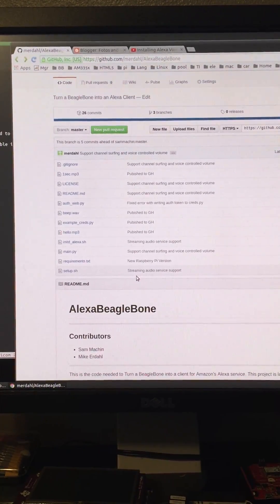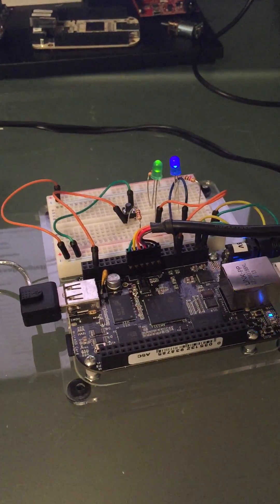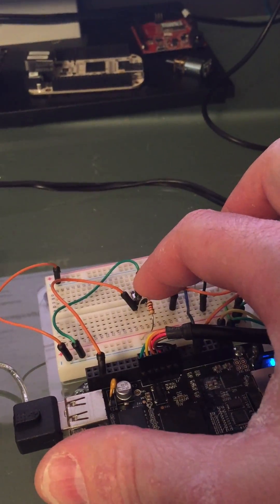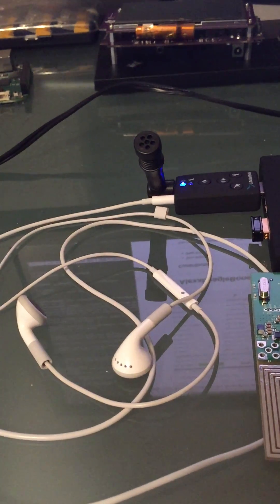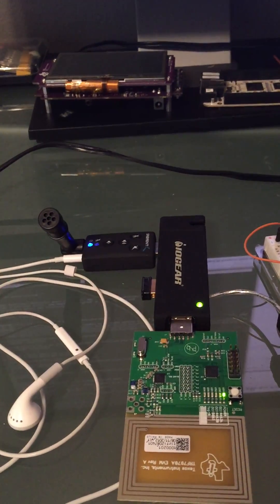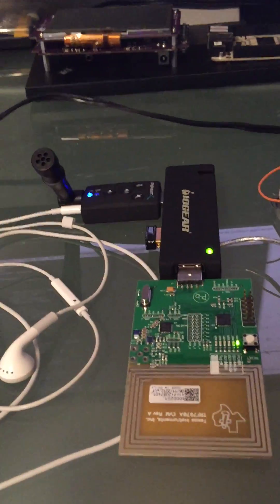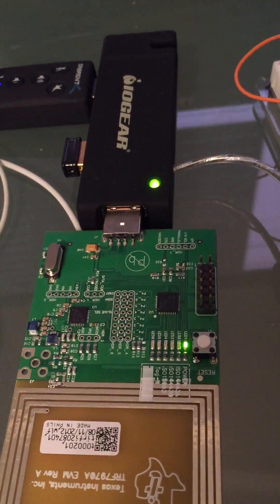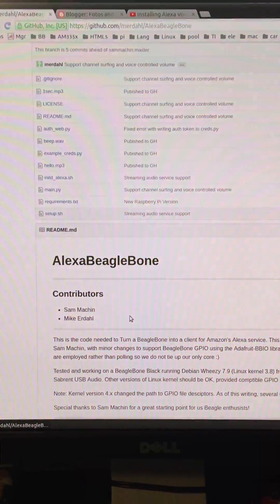BeagleBone running Alexa Voice Service - Streaming iHeartRadio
This video is a quick demo of the Amazon Voice Service running on the BeagleBone Black, highlighting the streaming audio capabilities I added.  The Python code for this project can be found

Towards the end I also tease another project based on RFID using the Texas Instruments TRF7970A USB RFID EVM (code

Setting up your Amazon Developer account is a prerequisite.  Novatech Spirit has a great video walking through this process